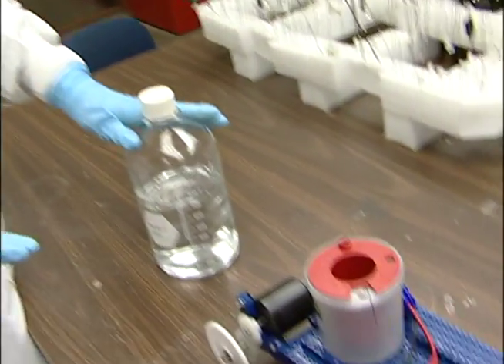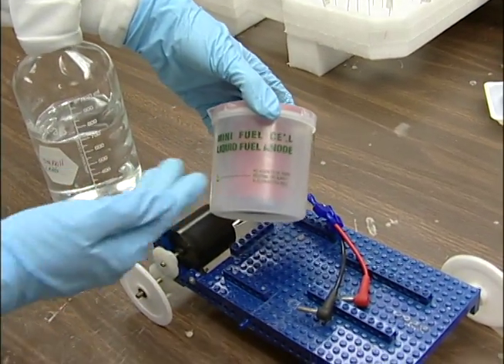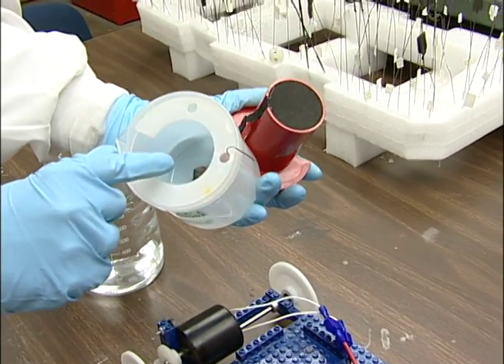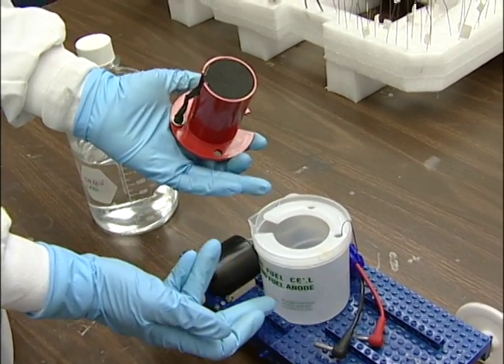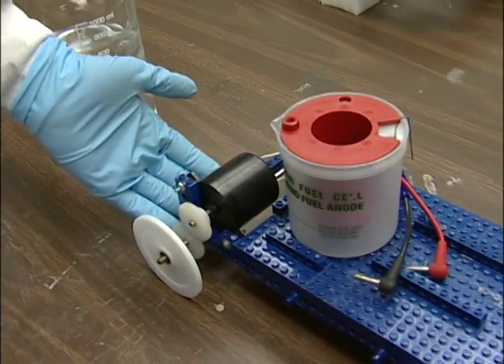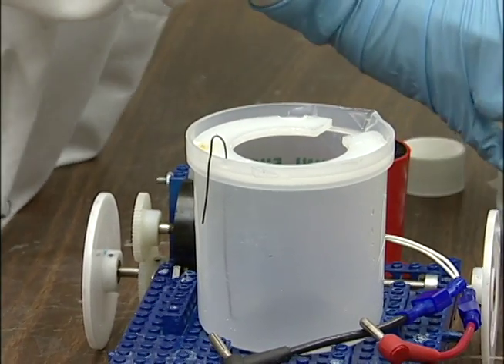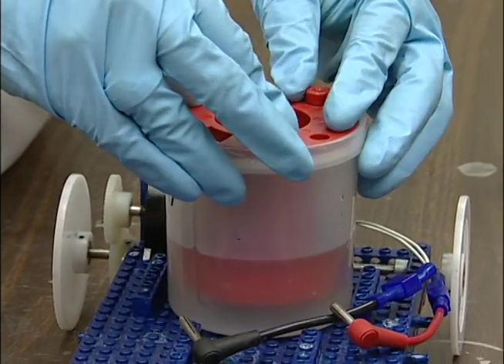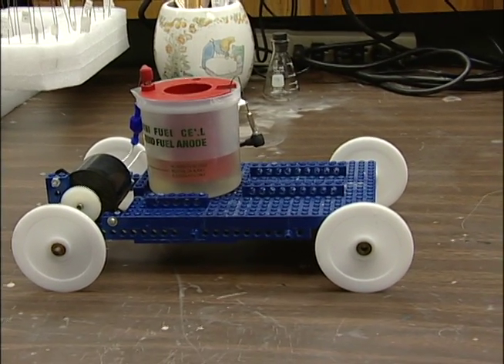Hydrogen Car demo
Most Americans agree that when it comes to fuel, we're quickly approaching "E." But Gerardine Botte, a chemical engineering professor at Ohio University, may have found a fuel cell solution to the petroleum problem. According to Botte, the answer is ammonia.

Put simply, Botte and her research team designed a little black box that takes hydrogen "in situ", or on-site, from ammonia and sends it on to a fuel cell. This technology could some day power road vehicles or even power homes.

Here, graduate student Purusha Bonnin uses a model to demonstrate how a hydrogen car would work.